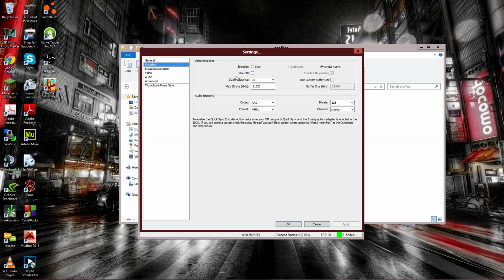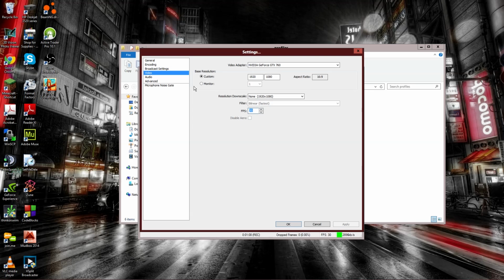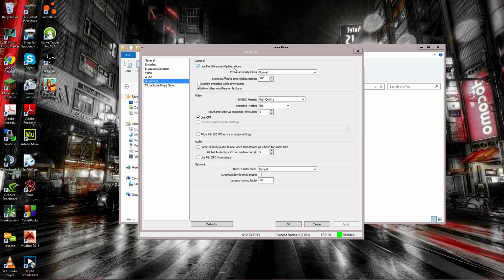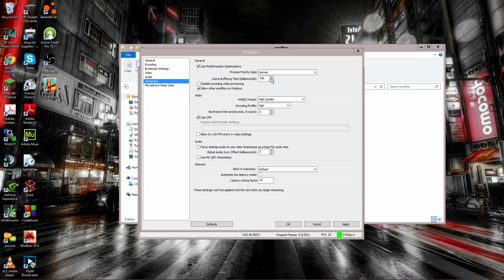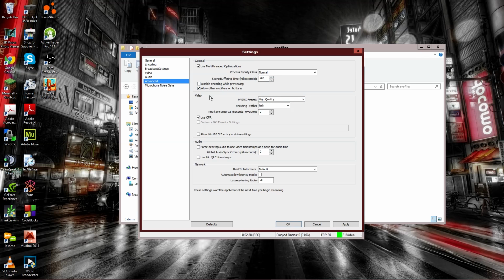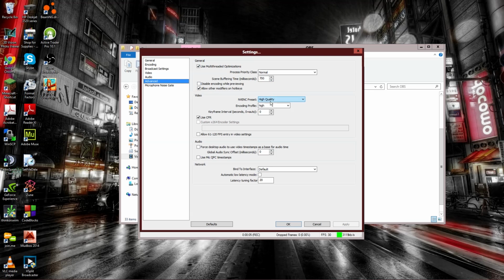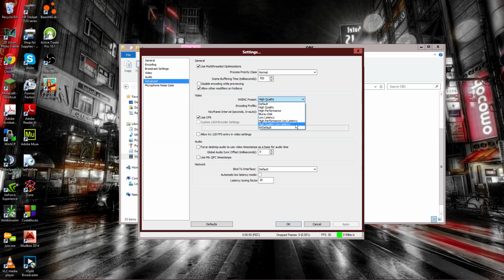BEST OBS NVENC Settings & Presets Comparison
A comparison of the NVENC presets available for use in OBS

Right Click & Save Link As

OBS Log Files